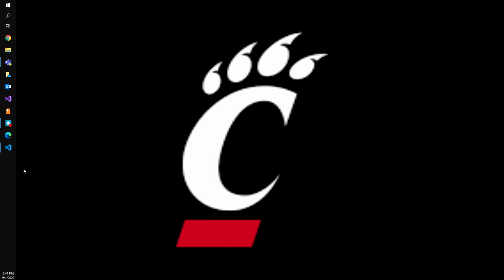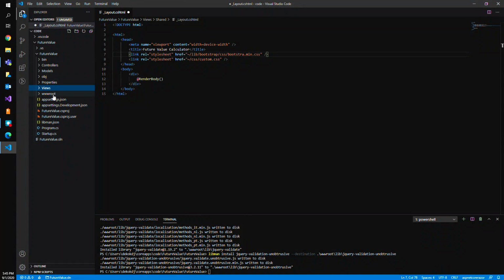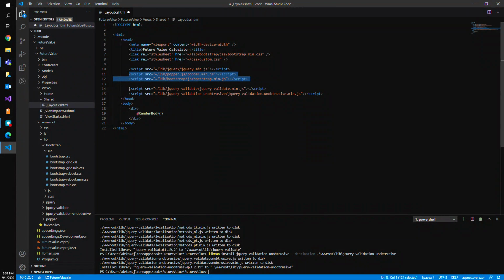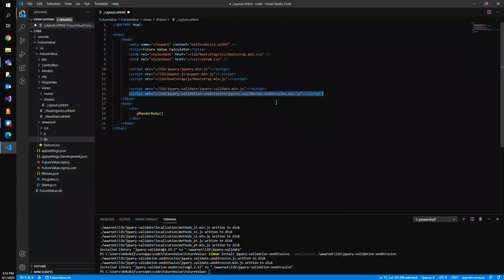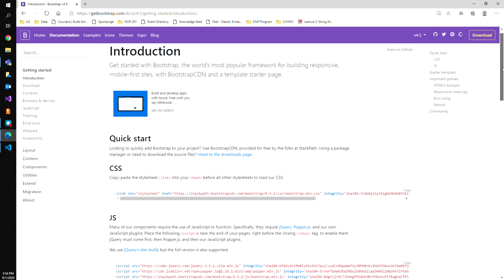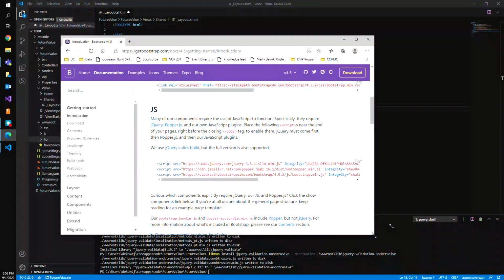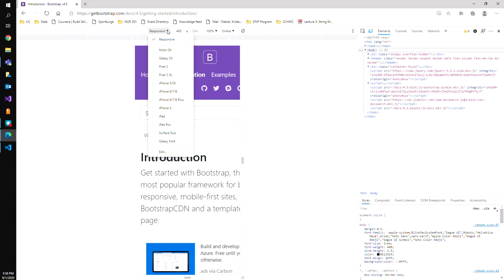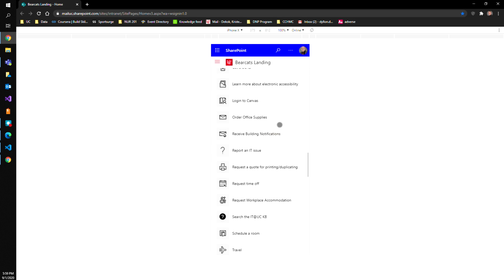IT3047C Including client side libraries